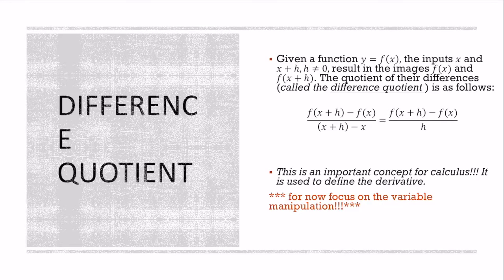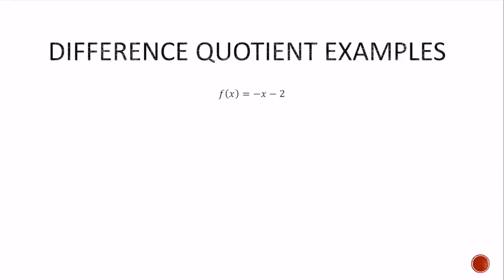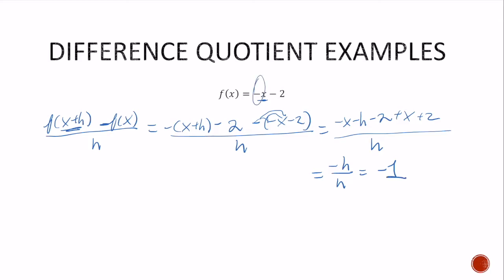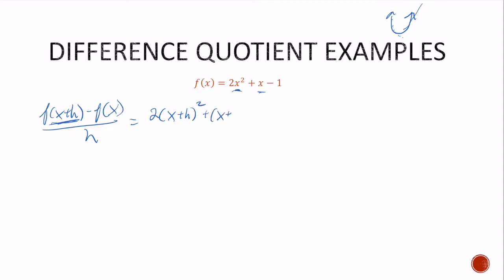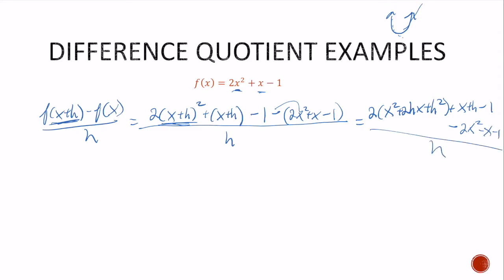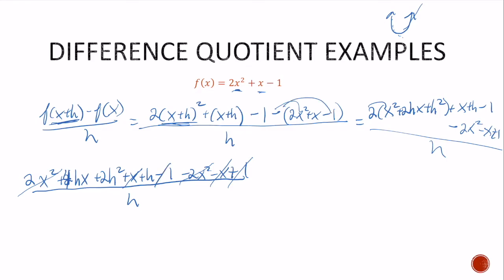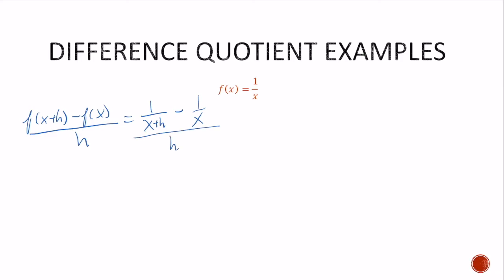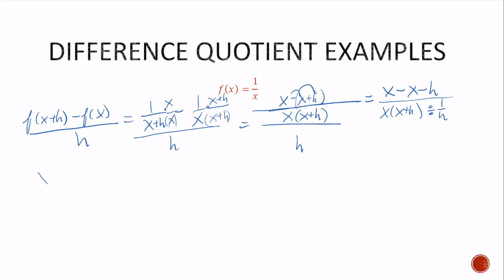MTH1400 Difference Quotient Bonus Video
This video covers difference quotient examples for Precalculus, MTH 1400,  at Saint Louis University.